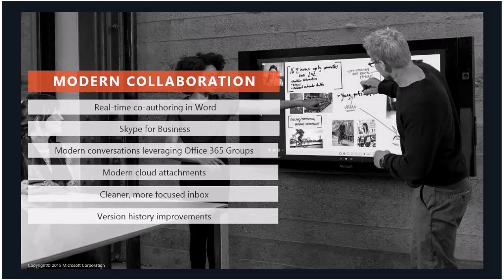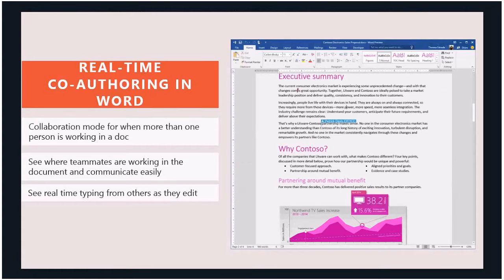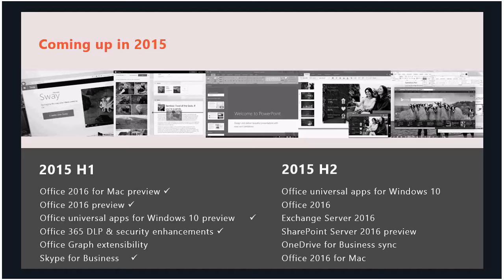Webinar: Microsoft Office Updates (Office 2016, Office 365)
New Signature Lead Consultant, Christopher Sheridan, talks Office 2016 and Office 365 in this webinar on 7/14/15.